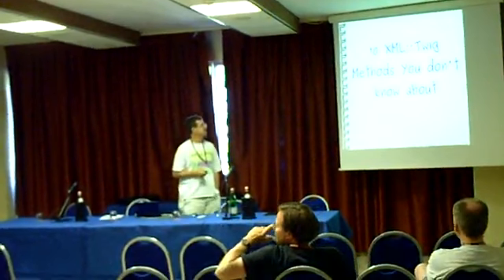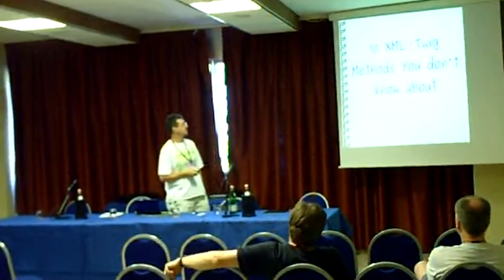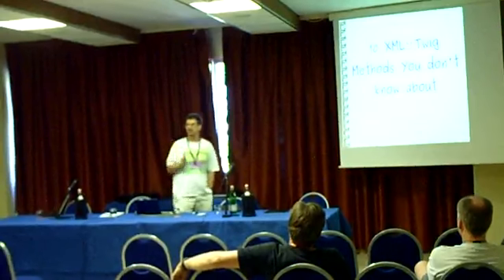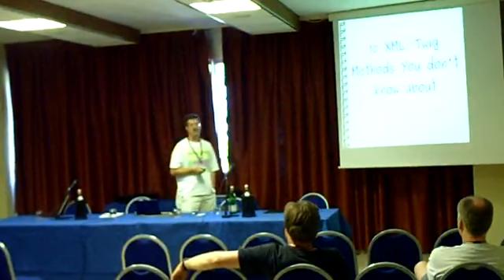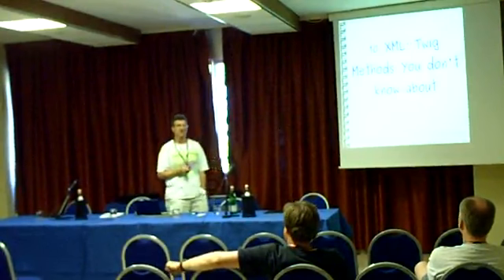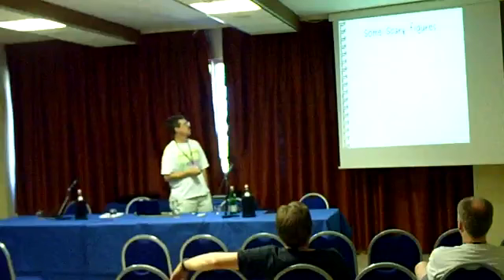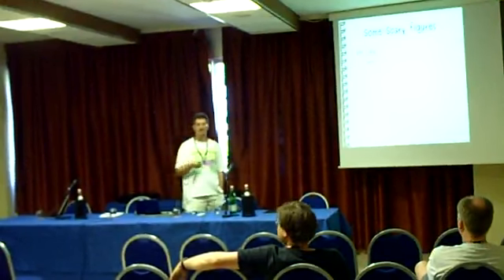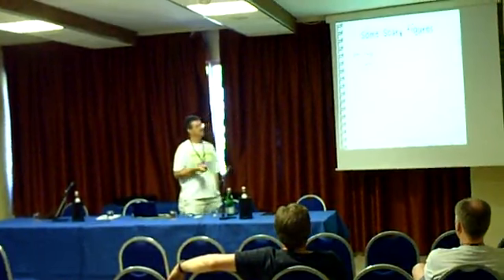mirod 10 XML Twig Methods you might not know about (part 1)